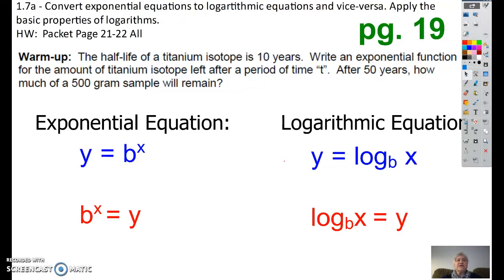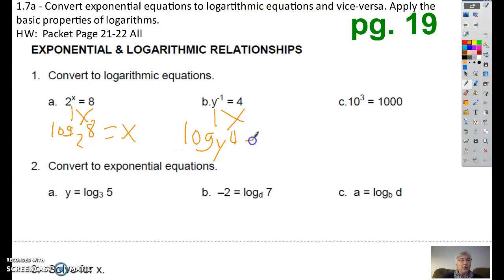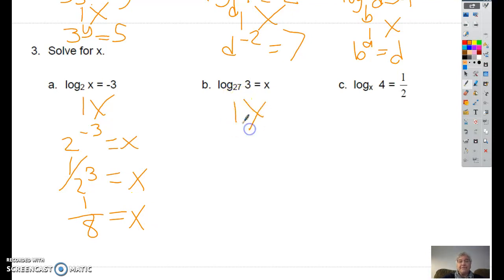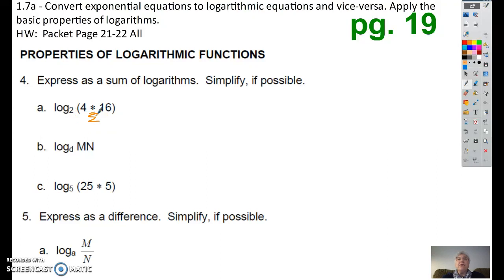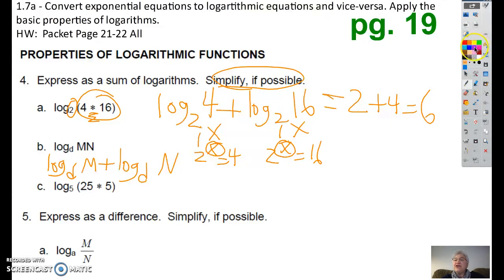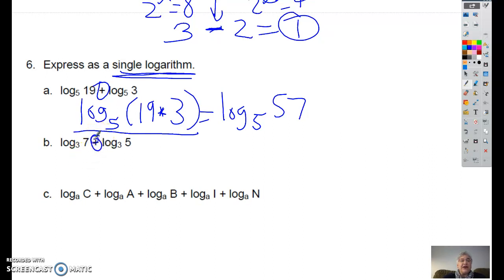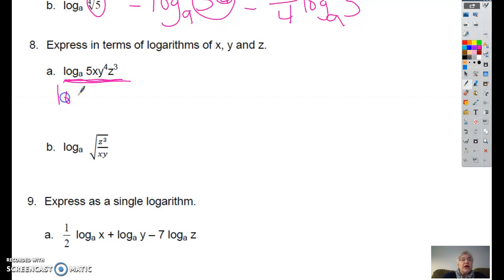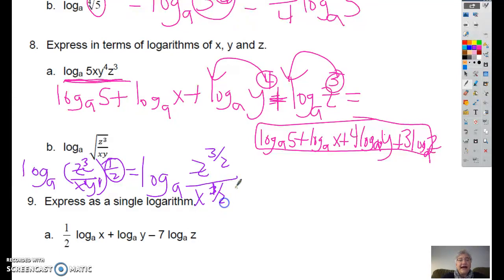1.7a Logariths Pt. 1